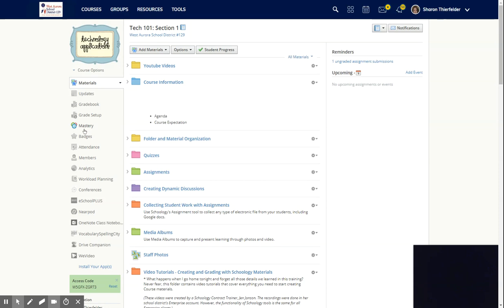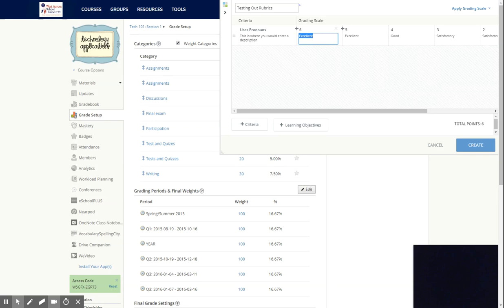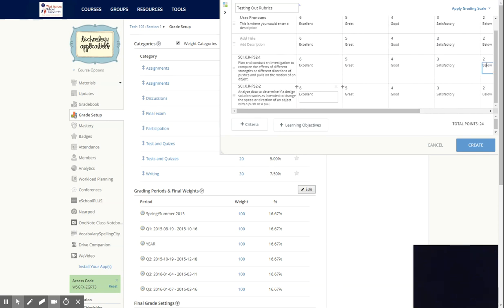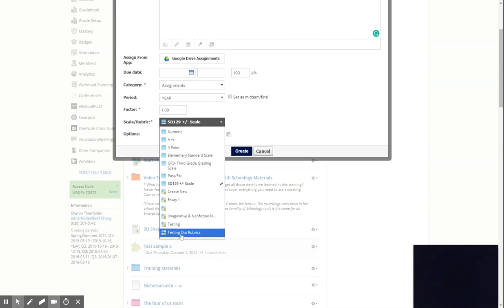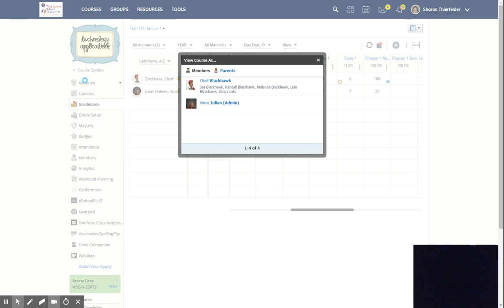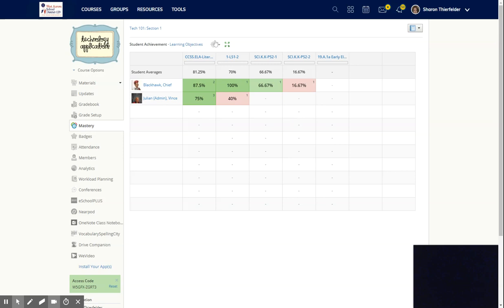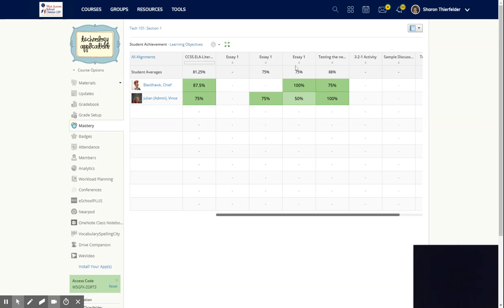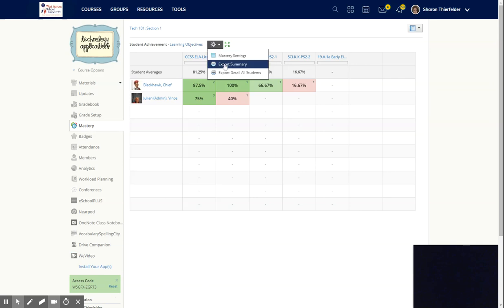Rubrics and Mastery